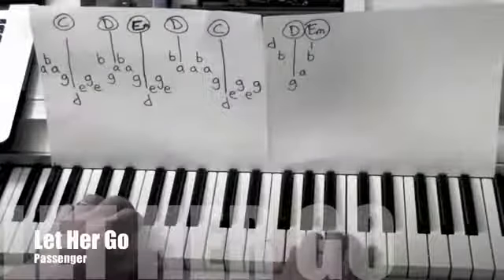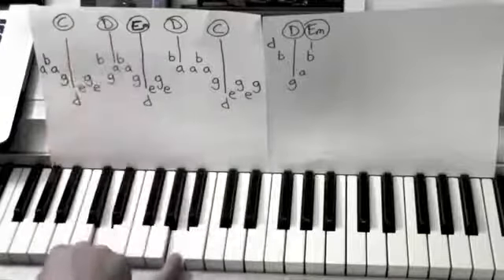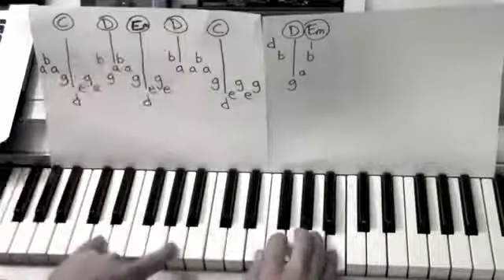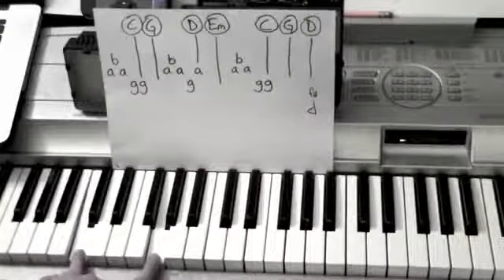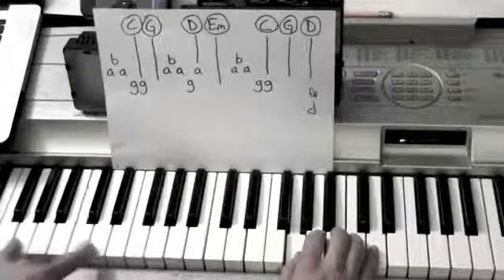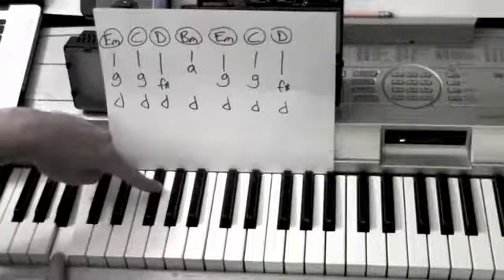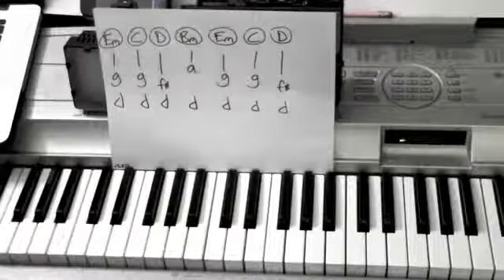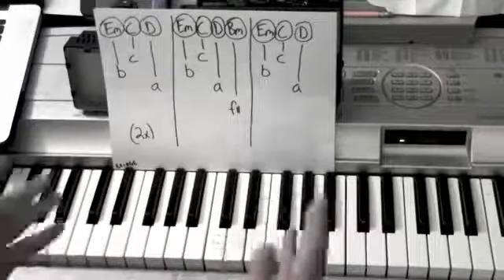Piano Lesson - Let Her Go - Passenger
want to learn how to play piano in your own comfort of your own time? Then look no further and try our best piano eBook home study course